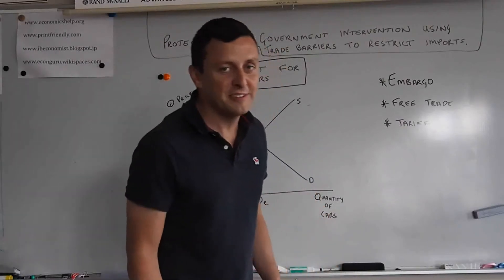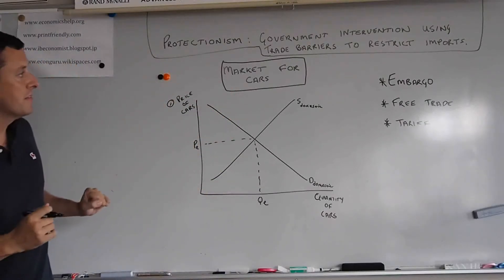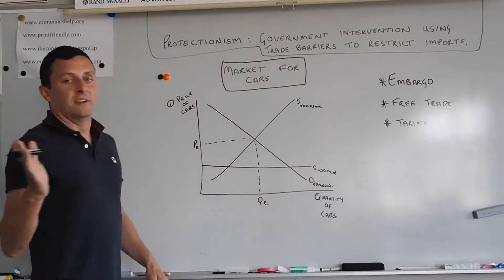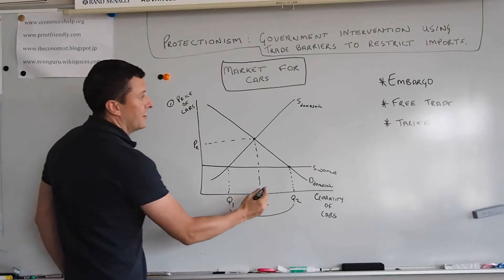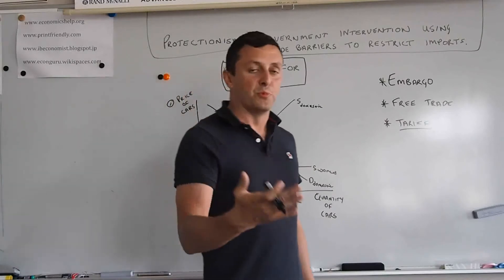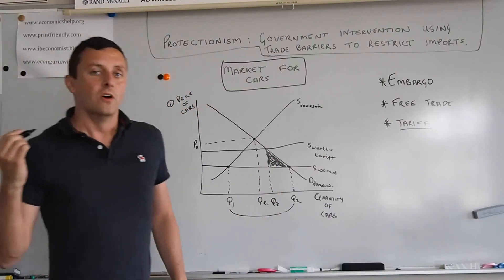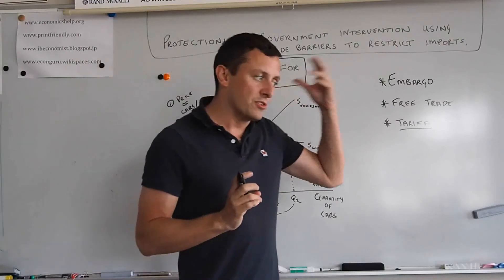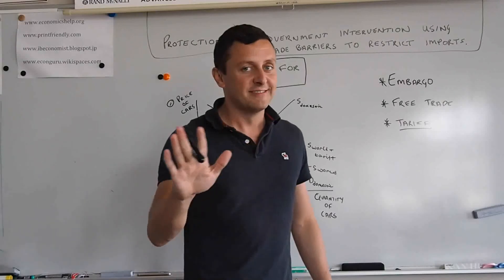Tariffs, Free Trade and protectionism (IB / A Level Economics)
A quick intro to the free trade diagram with tariffs and embargoes explained.